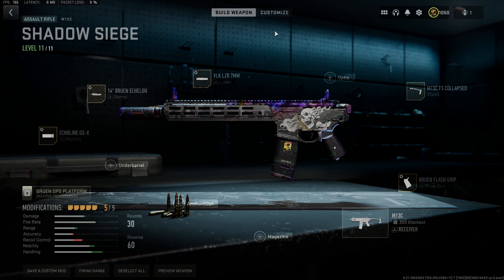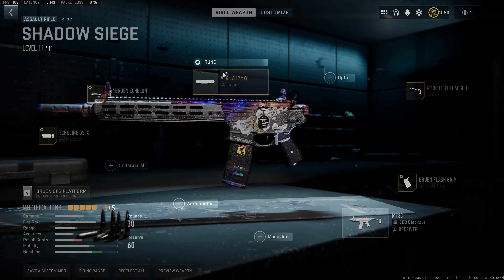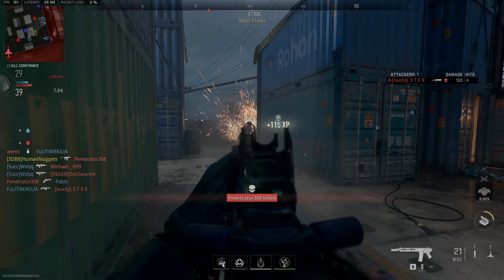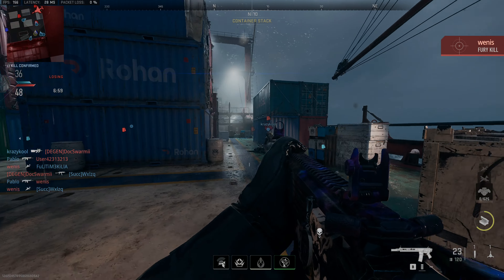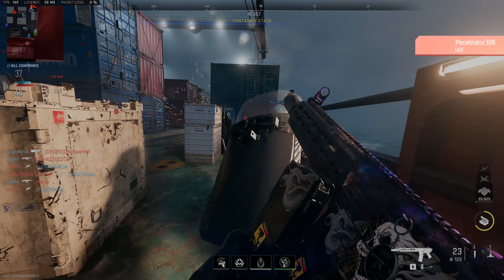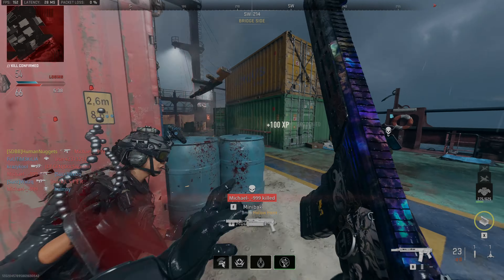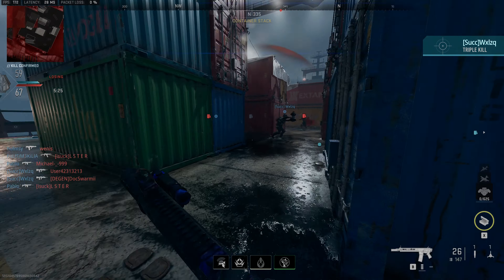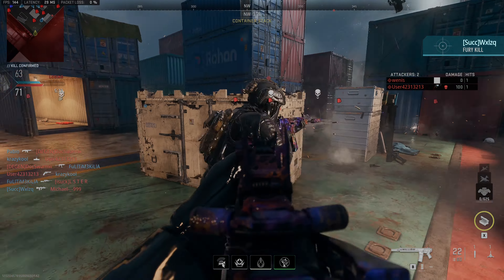M13C, Perfect For Shipment | 1000 Kills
My thoughts on the M13C after getting over 1000 kills with it, commenting on it's enjoyability and ultimately it's range limitations

Looking for a different weapon? Check in this playlist for all of the weapons I have finished

0:00 - Weapon Inspect
0:04 - Weapon Build
0:48 - Review & Commentary